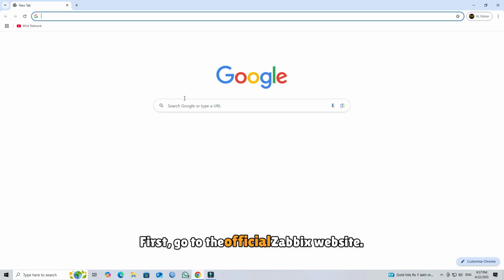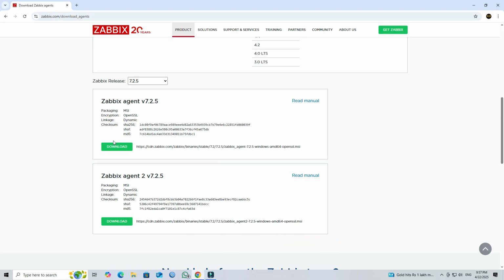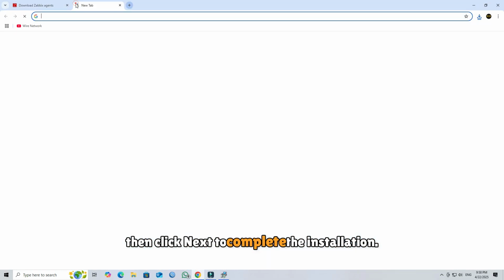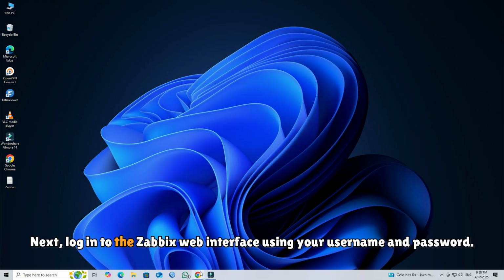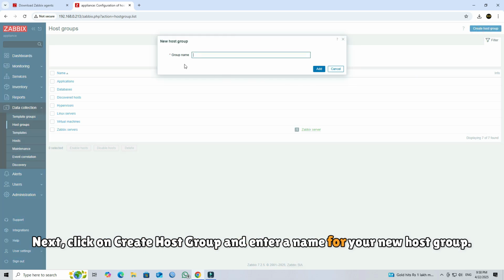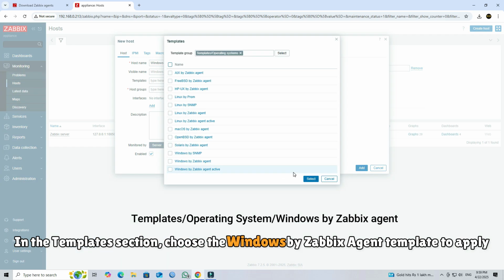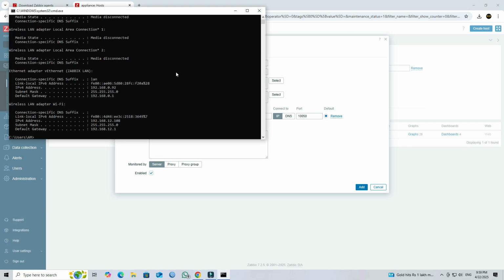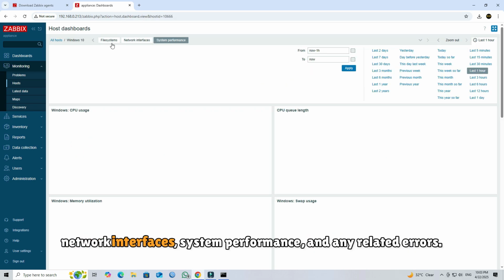How to Monitor Windows System with Zabbix – Easy Step-by-Step Guide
Learn how to monitor your Windows system using Zabbix in this easy, step-by-step tutorial. Whether you're a beginner or looking to expand your monitoring setup, this guide walks you through the entire process—from installing the Zabbix agent on Windows to configuring the Zabbix server for real-time monitoring.

✅ What you’ll learn:

✅ How to install Zabbix Agent on Windows
✅ How to configure Zabbix Server to monitor Windows
✅ Key metrics you can track with Zabbix
✅ Tips for setting up alerts and dashboards